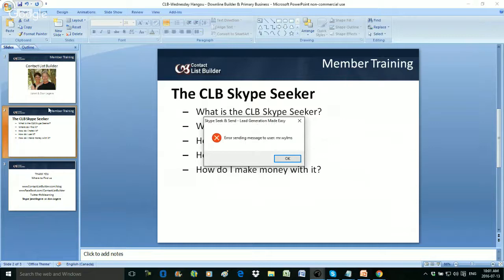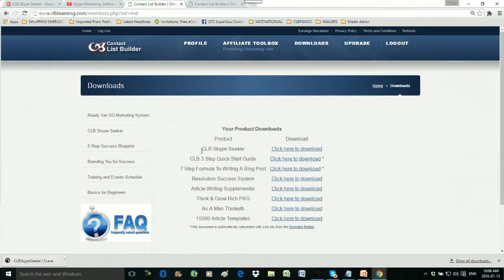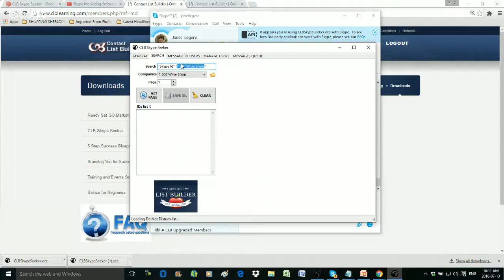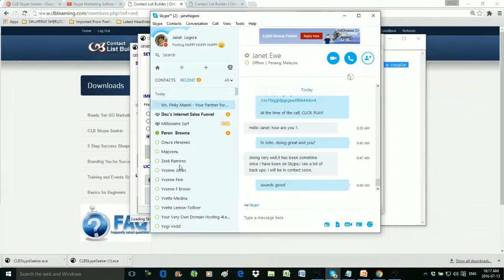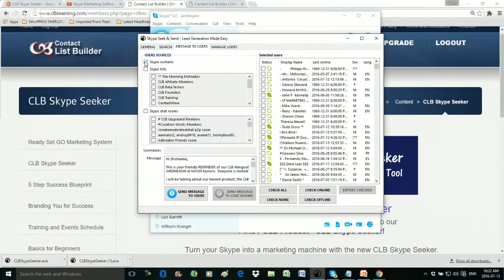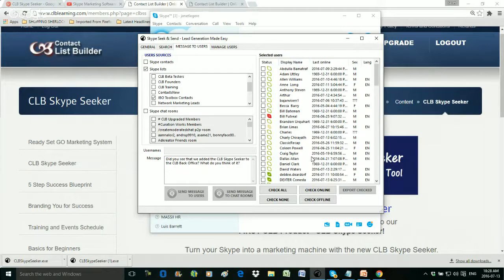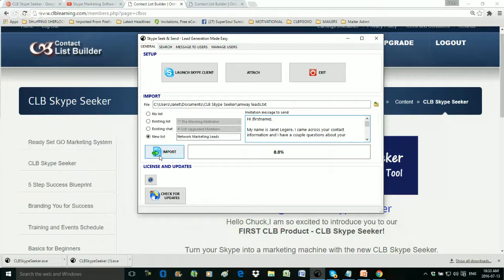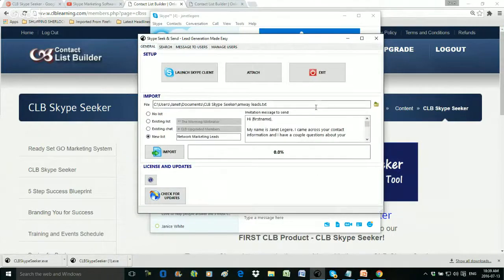CLB Skype Seeker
Discover this hidden gem that will turn your Skype into a sponsoring machine. On this hangout, you will about the new CLB Skype Seeker and how to use this great tool to communicate with your contacts and keep that relationship building alive and well. You are going to LOVE this tool!